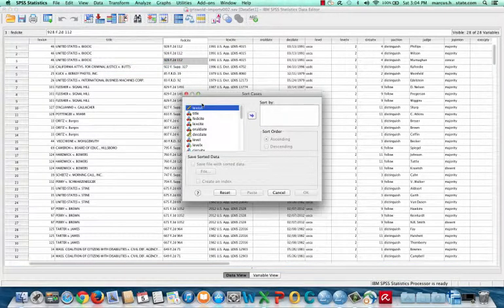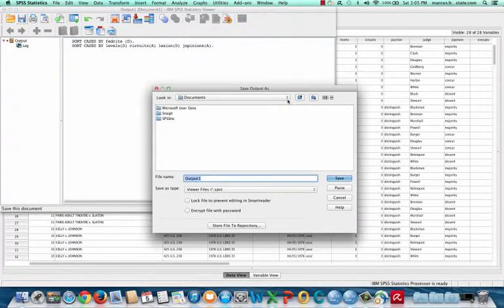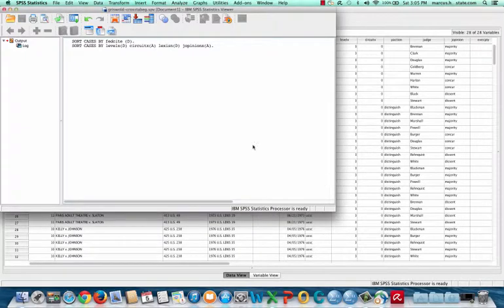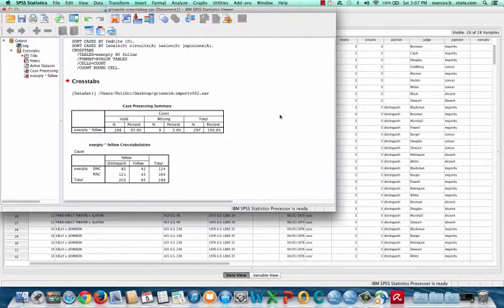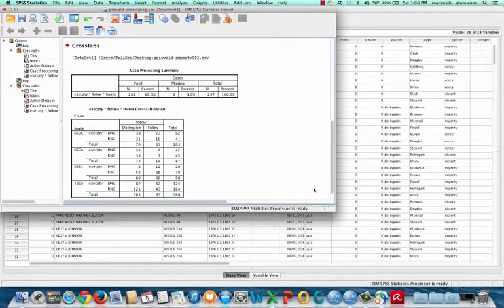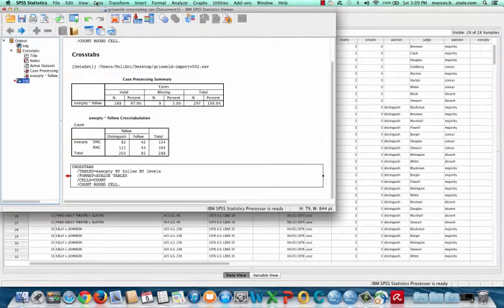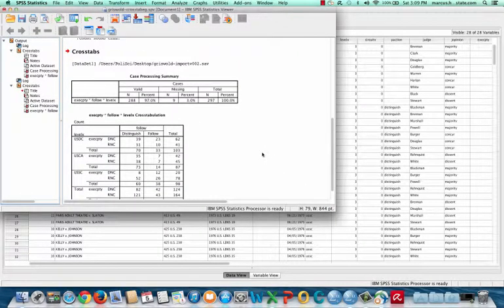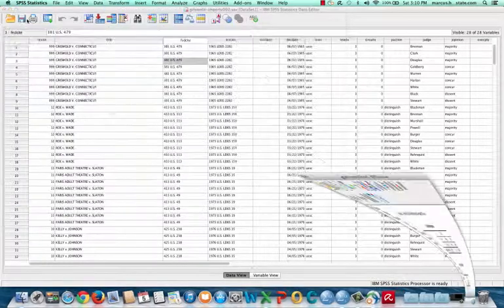OSU POLS 3993.001 Assignment3-Lesson 4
Creating the crosstabulations tables for the third assignment